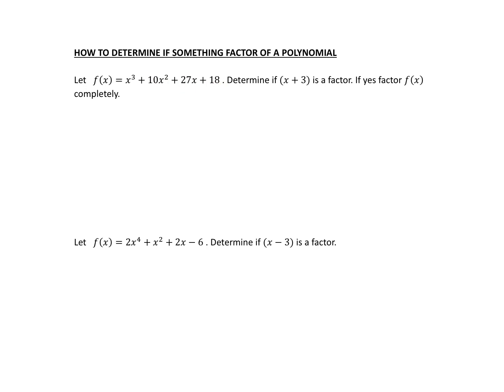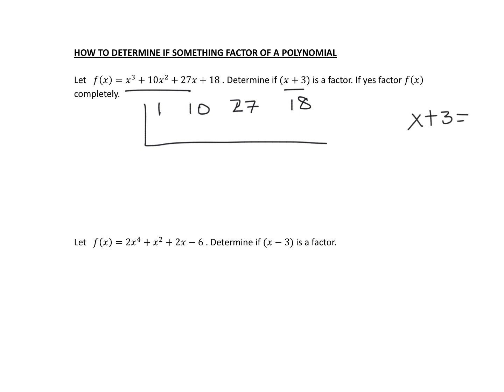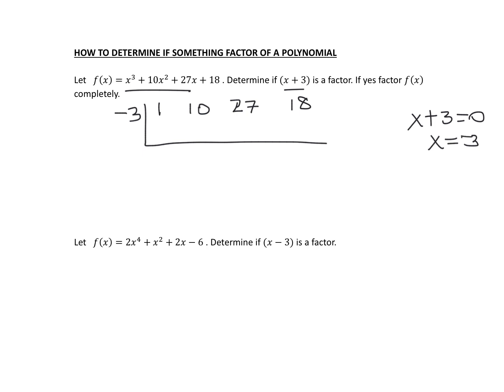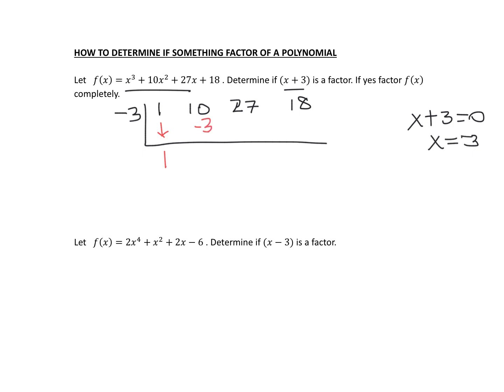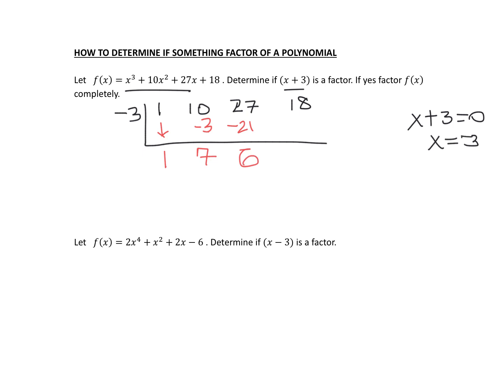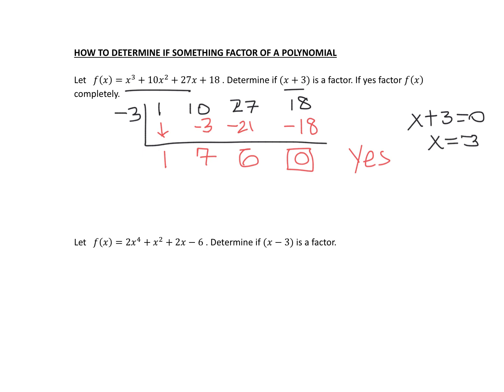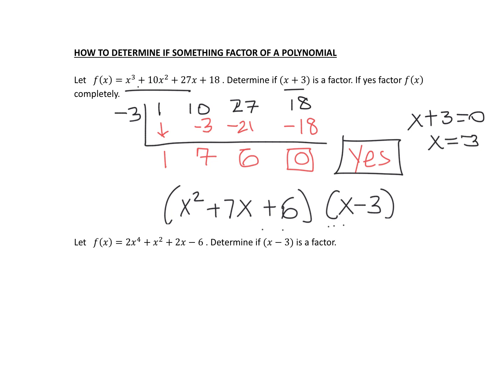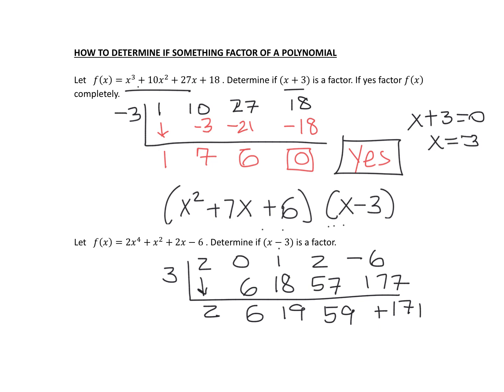How to determine if a factor